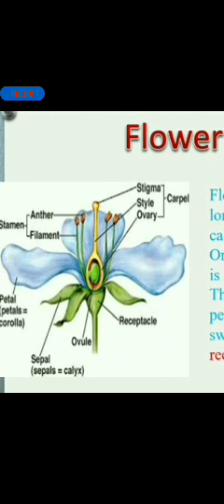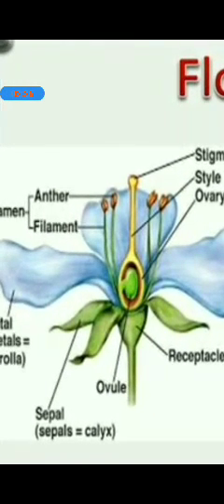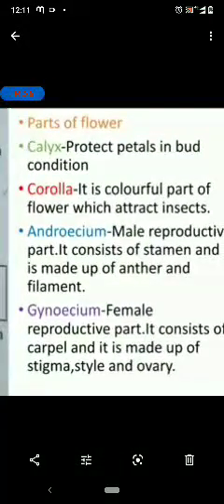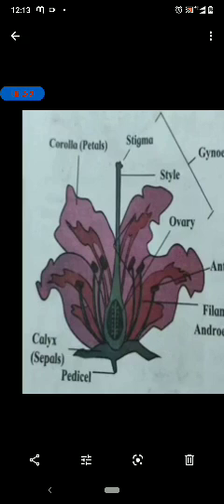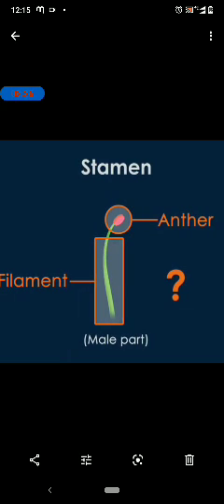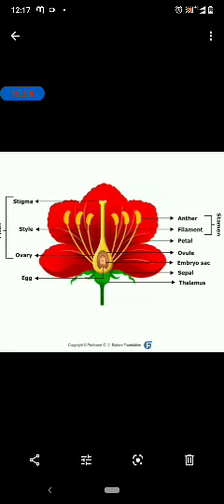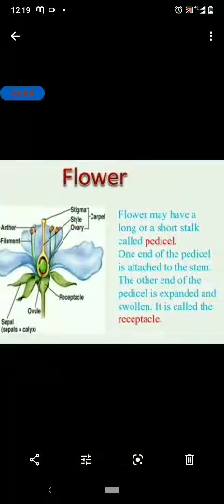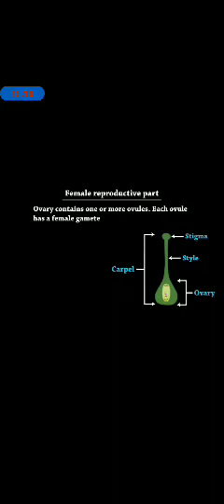Std 7 science ch2 part 5.1